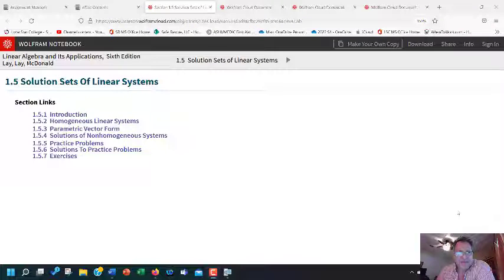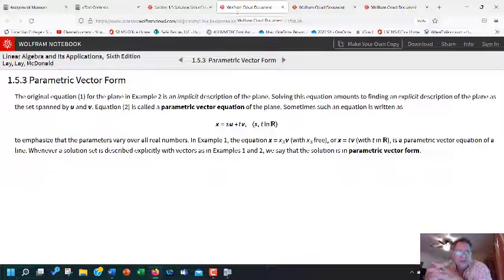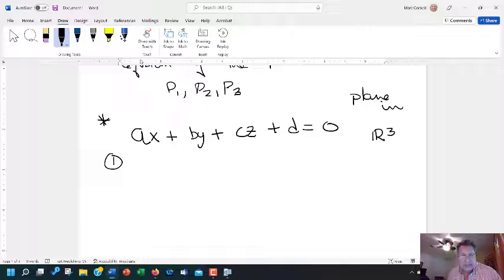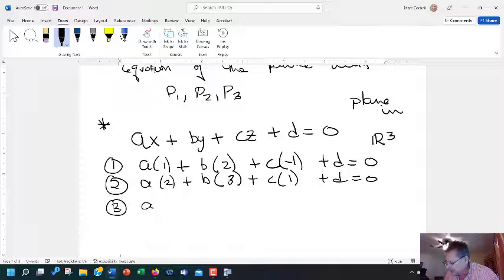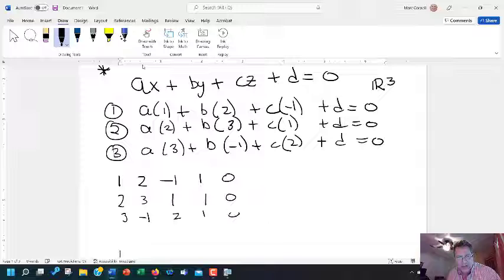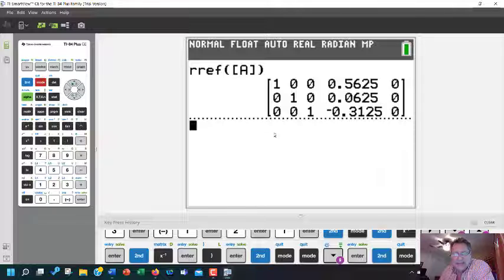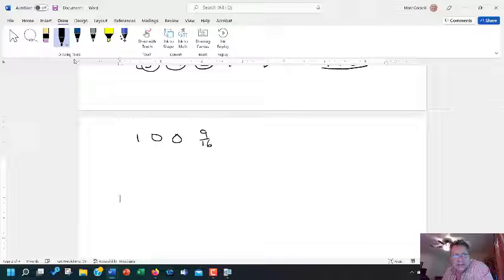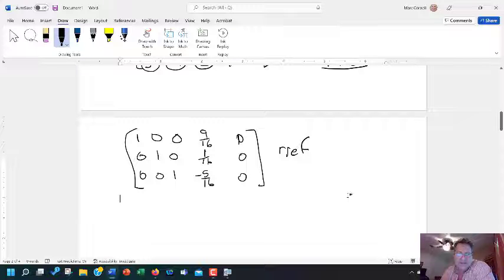1 5 vector parameterization